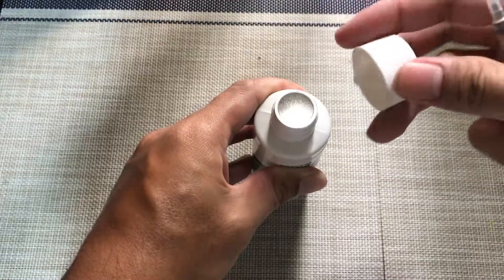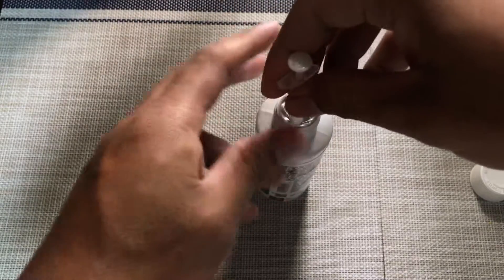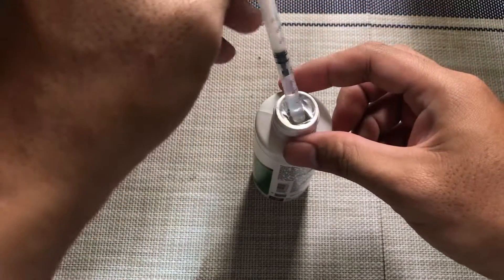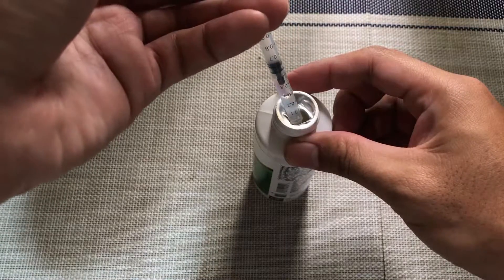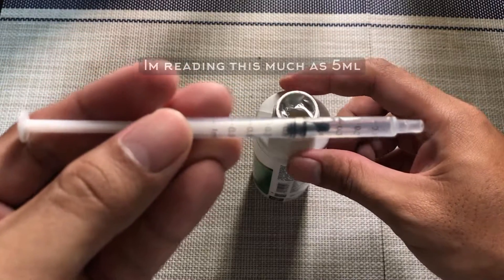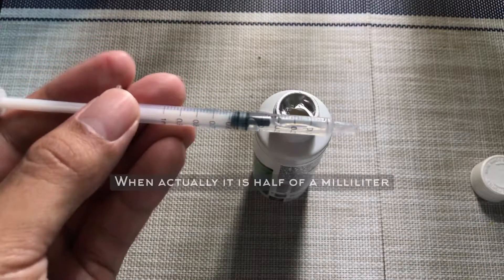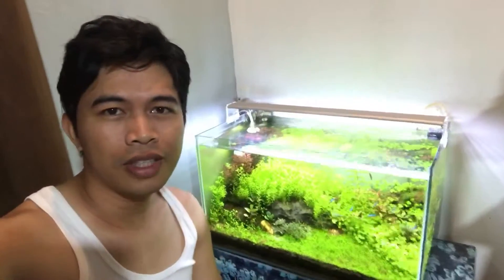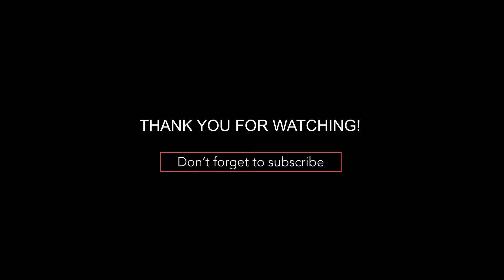Dosing Flourish Excel for Algae Part 2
Seachem Florish Excel on BBA and hair algae after the fourth dose. I will be posting the progress of this algae treatment as we go along.